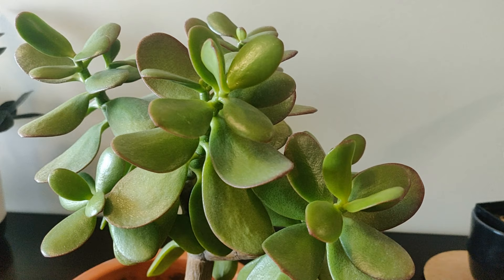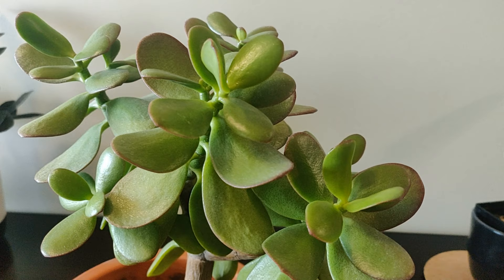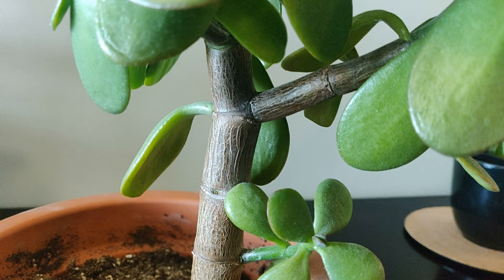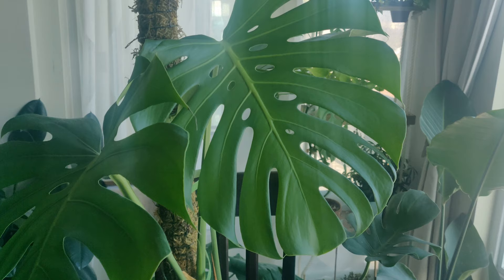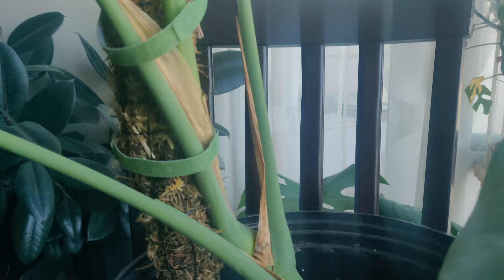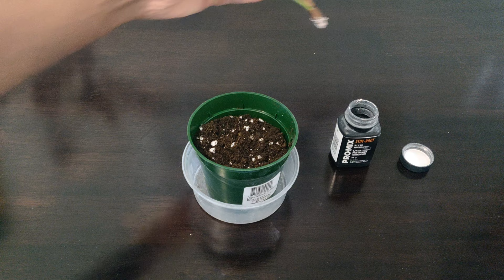8 AFFORDABLE houseplants that will give you your green thumb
Looking to start or expand your plant collection? These easy 8 affordable and inexpensive houseplants will teach you the skills needed to become an expert plant parent. This is how you will get your green thumb and become a master.

While every plant and every plant type has their own specific care and best practices, there are 8 skills that you must master to become an expert almost any plant. Learn these 8 plant parent skills and you'll earn your green thumb.

0:00 Intro
0:20 Consistency
2:31 Understanding direct light
4:19 Understanding low light
5:30 Ignoring your plants
7:00 A bit about me
7:43 Vining plants
9:18 Understanding soil
10:56 Climbing plants
12:30 Turn your plants

I keep my plants healthy by watering and fertilizing consistently

 Amazon USA

Growing Mediums

Horticultural Charcoal
Earthworm Castings
Orchid Bark
Potting soil

Humidifiers

Levoit humidifier
Homech humidifier
TaoTronics (upgraded with auto settings)

Fertilizer
Beneficial Bacteria

Miracle-Gro Shake 'n Feed
Miracle-Gro Pump
Schultz 10-15-10 Liquid Plant Food
Neptune's Harvest Fish and Seaweed Fertilizer

Fungus Gnats
Sticky Traps
Mosquito bits

Amazon Canada

Growing Mediums
Sphagnum Moss

Horticultural Charcoal: (still searching for a fairly priced online options for Canadians)
Earthworm Castings
Orchid Bark
Potting soil

Rooting Hormone

Humidifiers

Levoit Humidifier

Fertilizer
Beneficial Bacteria

Miracle-Gro Pump
MARPHYL Organic Liquid Soil Enhancer

Fungus Gnats
Sticky Traps